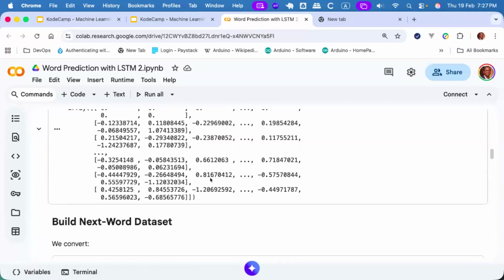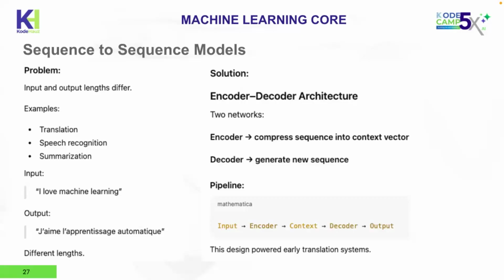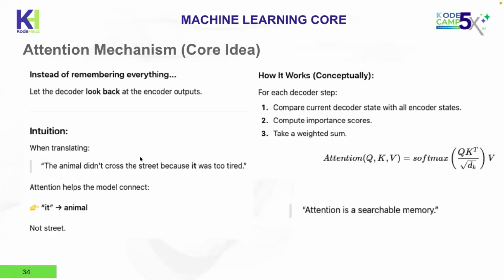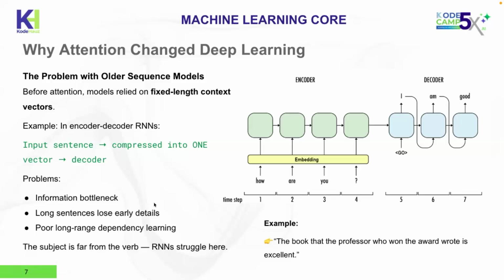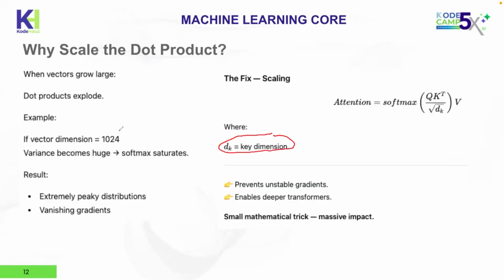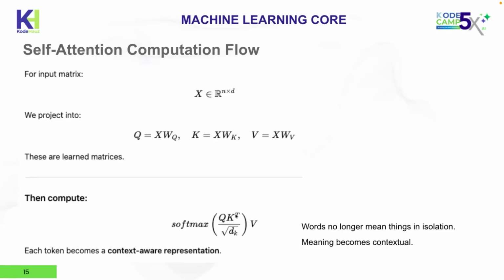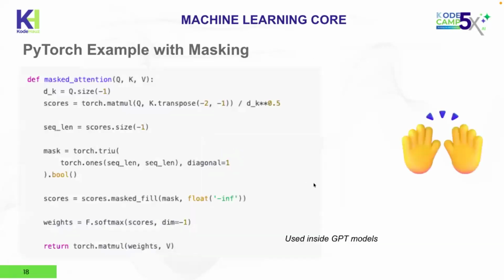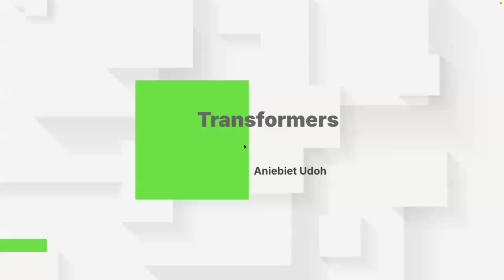KodeCamp 5X Machine Learning Class 25 - Word Prediction with LSTM 2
Word Prediction with LSTM 2